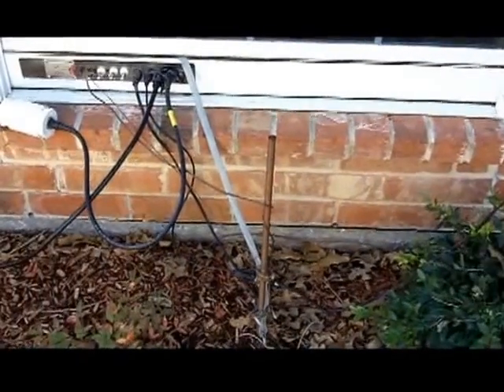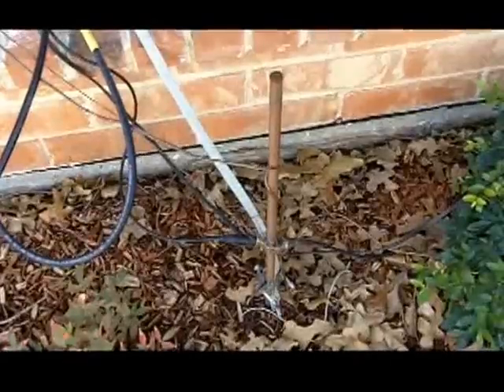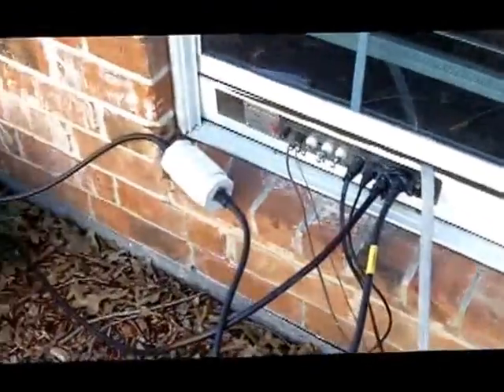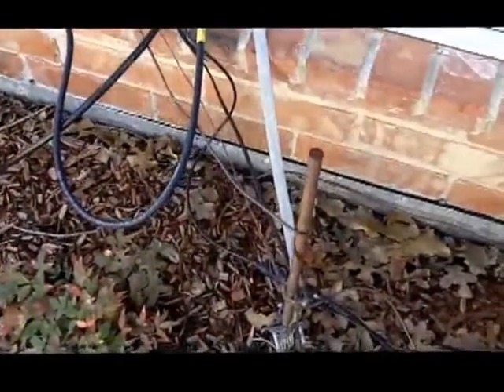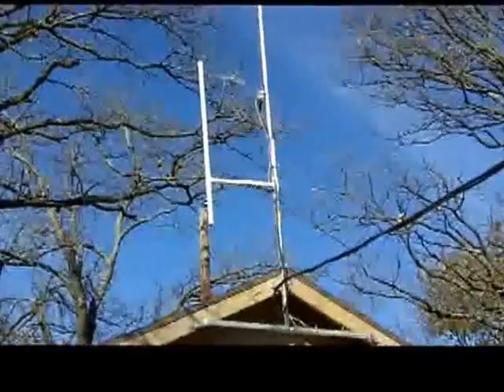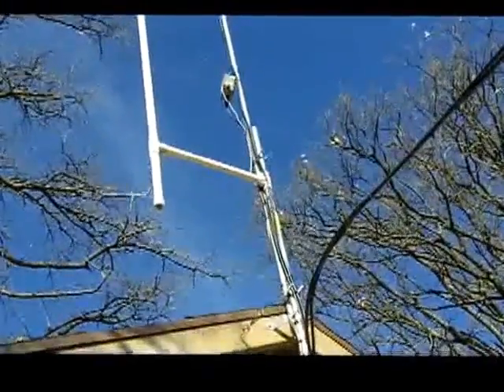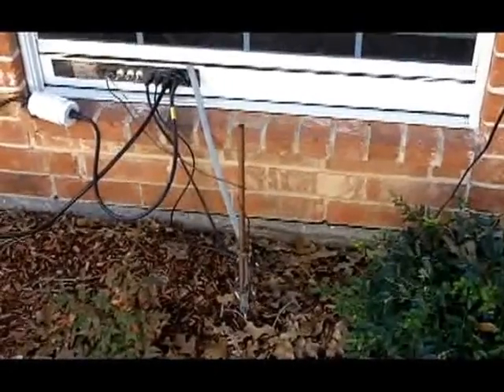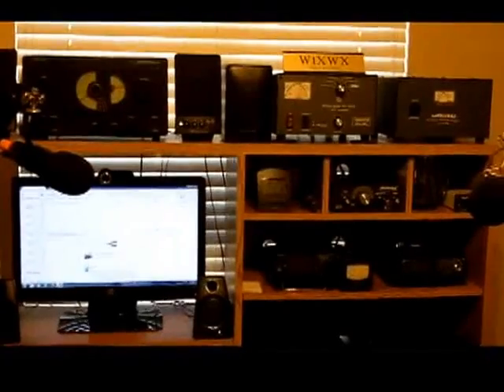Beginner Ham Radio #6 - Grounding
#6 in a series of ham radio videos for beginners

TelescopeMan does a show and tell on his amateur radio station grounding system. Ideally the ground rod would also be connected to the main electrical ground, but in this case the electric ground is on the opposite side of the house and also blocked by a concrete patio sidewalk and driveway. If you can also ground the rod to the main electrical ground this is best practice. However the system shown would bleed-off static charges that accumulate on outside wires and antennas during wind, snow, and rain events.

Additionally the long wire ground acts as a counterpoise for the 127ft end fed antenna, along with the 50ft of coax running from the antenna box to the line isolator shown in the video.

I still disconnect my equipment coax and unplug from the wall when a lightning storm is imminent. Since installing this grounding system RFI has been eliminated from inside the shack.

TelescopeMan